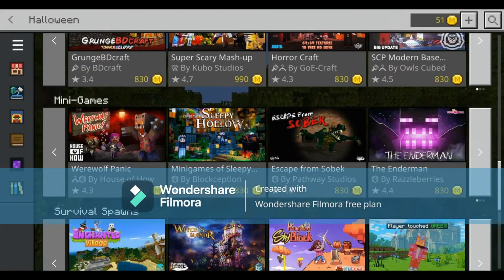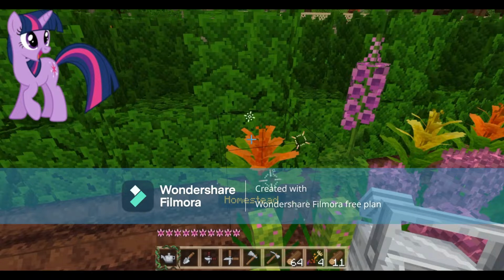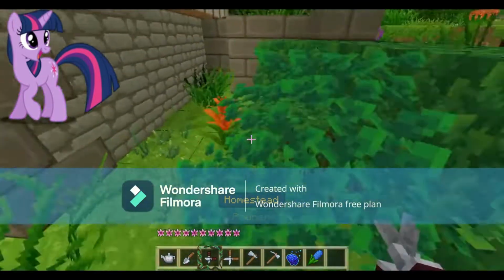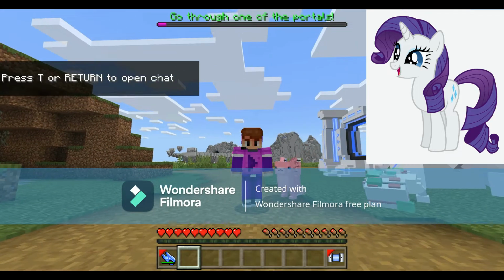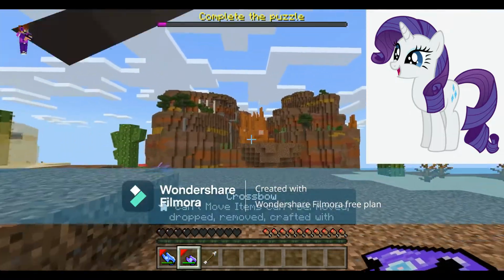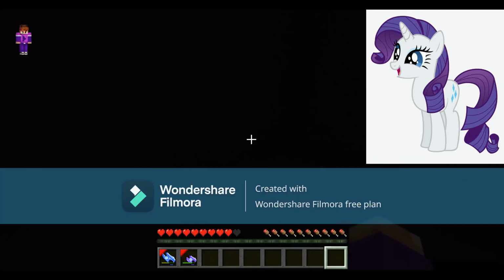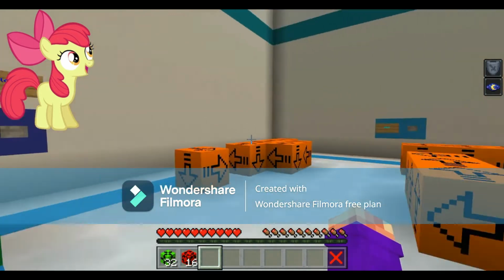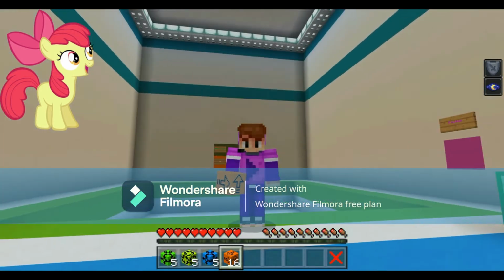Mlp Plays Minecraft Marketplace Maps Vol 12! (A Minecraft Compilation For Kids!)